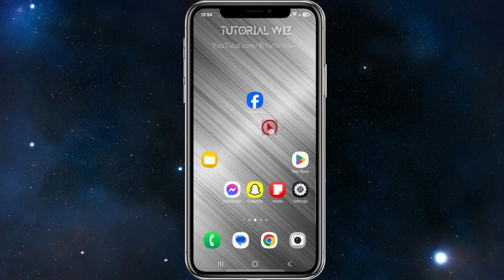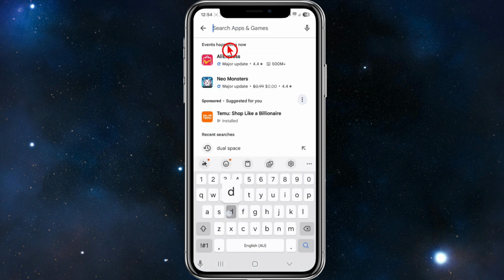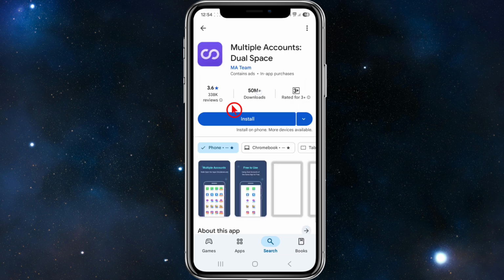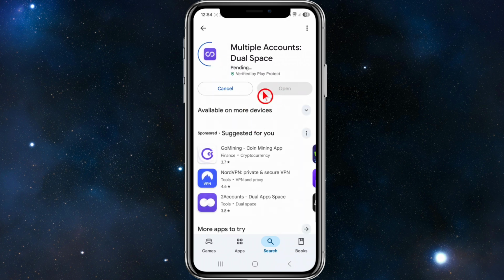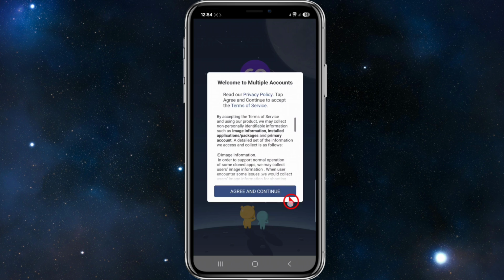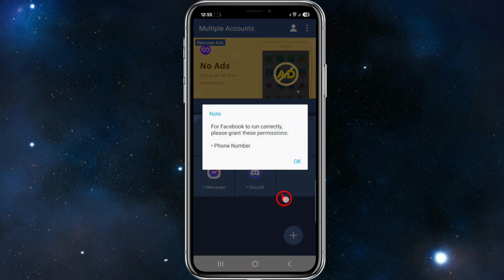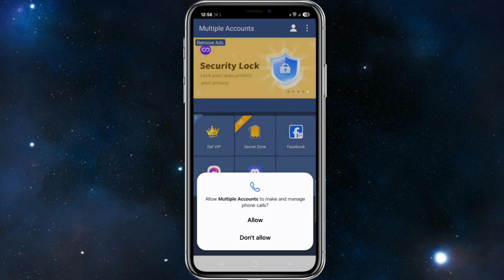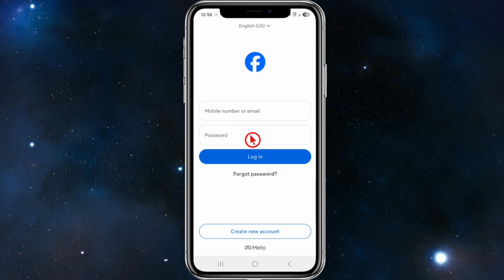How to Make Dual App on Android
In this tutorial, we will show you how to make a dual app on Android. Whether you want to use two WhatsApp accounts, multiple social media profiles, or duplicate any app, we’ve got you covered!